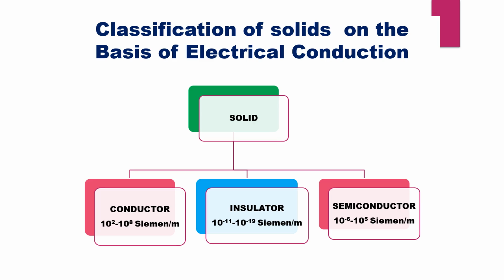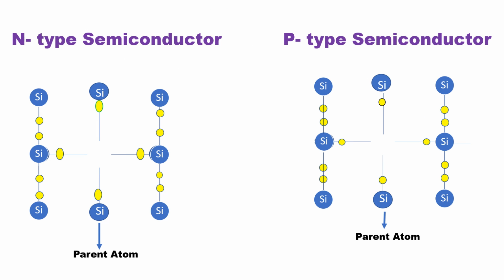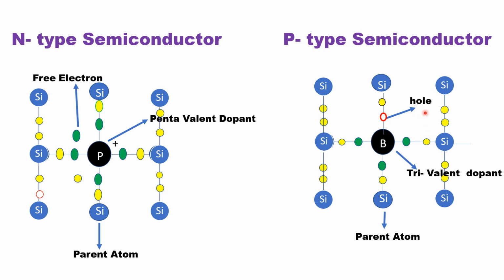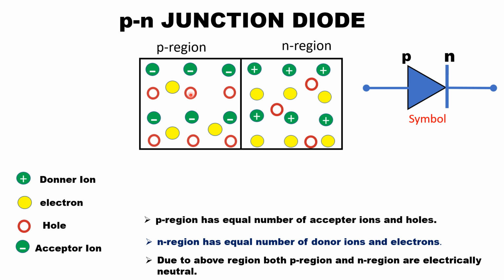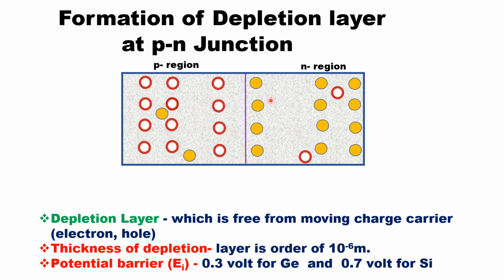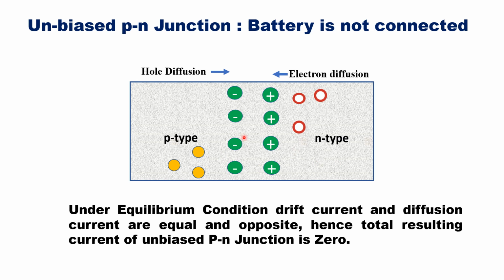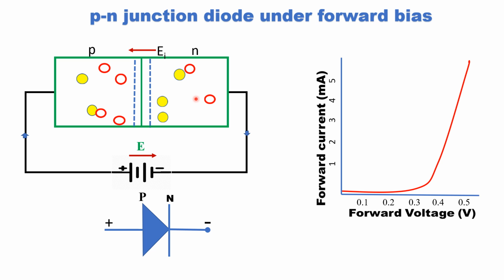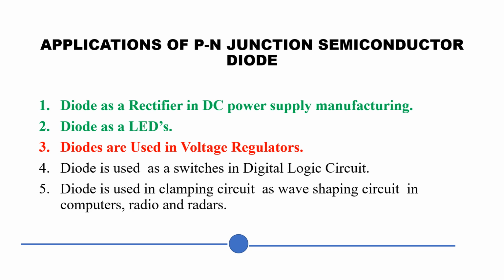pn junction diode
pn junction diode is a semiconductor device which produced by intrinsic and extrinsic semiconductor.  In this video we can see the fabrication and working function of pn junction diode